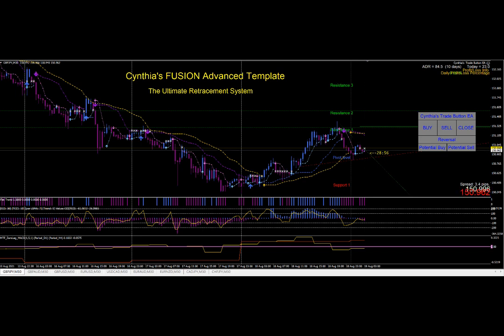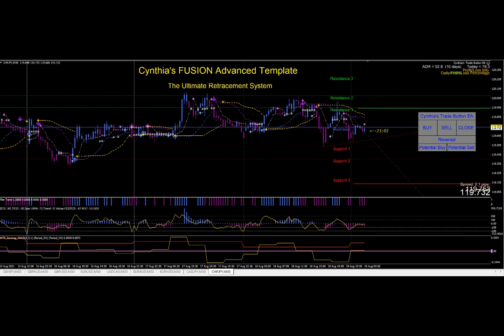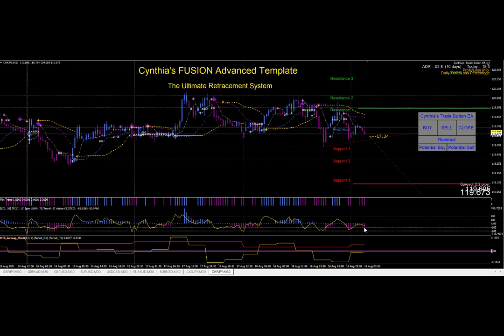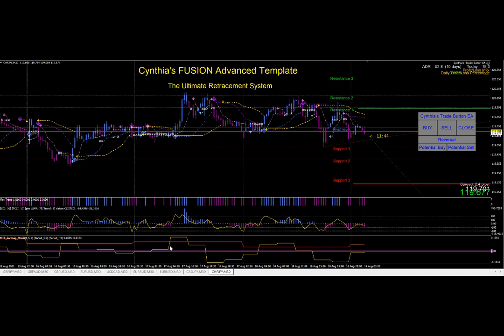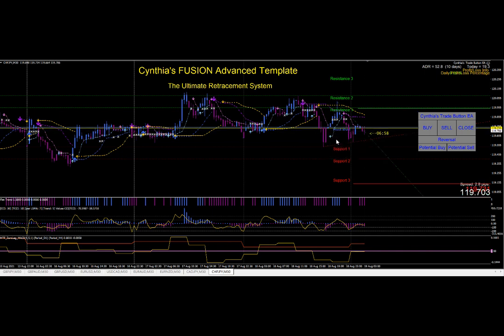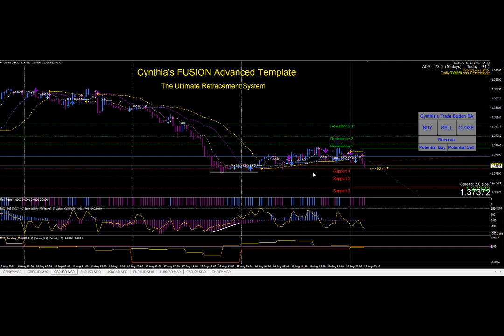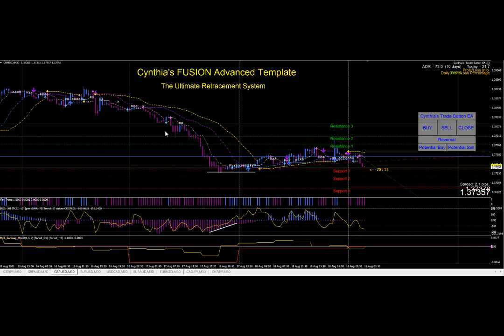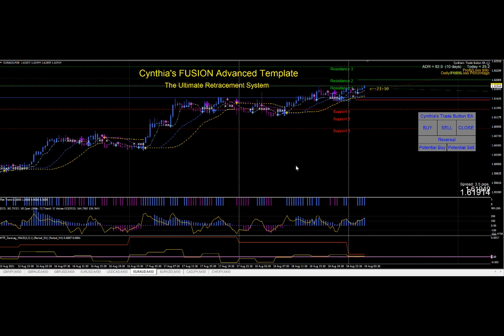Intro to Cynthia's Fusion Advanced MT4 Forex Template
CREATED BY CYNTHIA OF DAY TRADE FOREX, FOREX TRADER AND SYSTEM DEVELOPER SINCE 2004.

The Ultimate Complete Forex Trading System Using Her Favorite Indicators From The Last 11 Years Of Creating Color Coded MT4 Trading Systems…. A ‘Fusion’ Of The Best Of The Best!

All Indicators Show Trend And Momentum And Are Color Coded For Easy Understanding Of Trend, Entries, Re-Entries After Retracements, And Exits, And Are Non-Lagging And Non-Repainting.

By Trading Retracements, You Don’t Have To Perfectly Catch The Beginning Of A Trend, You Can Wait And See When The Price Pulls Back And Enter At An Opportune Time When Price Resumes The Main Trend.

There Are 3 Different Colored Bollinger Band Dotted Trend Lines With Arrows In The Main Window That Follow Price Action In The Candles And React To Volatility.

The Bollinger Band trend lines react to volatility the same way a Bollinger Band indicator works.  The lines become very far apart when volatility is strong, and get very narrow and tight when volatility decreases.

All you have to do is watch and wait for all three Bollinger Band trend lines to agree in color and use the arrows (with popup alerts!) to determine exact entry.  Trades placed in this manner are very high probability for good success.

The 3 Colored Bollinger Band Dotted Trend Lines Help Us To Avoid Most Of The Consolidation Flat Trend Areas That Can Whipsaw Our Trades.

THIS IS ONE OF THE STRONGEST FEATURES OF THIS TEMPLATE!